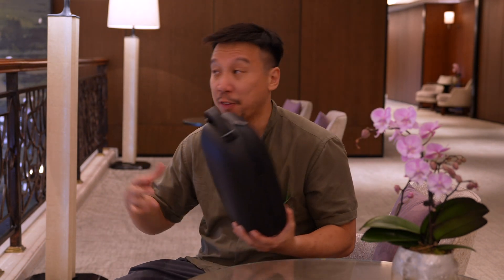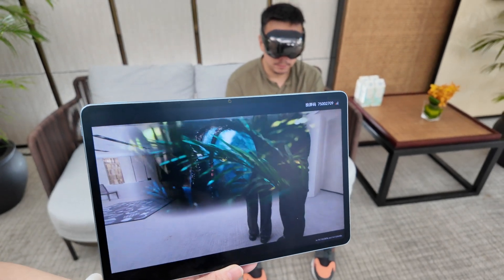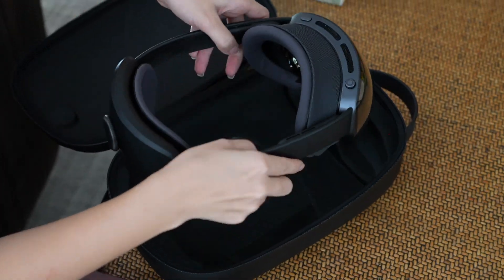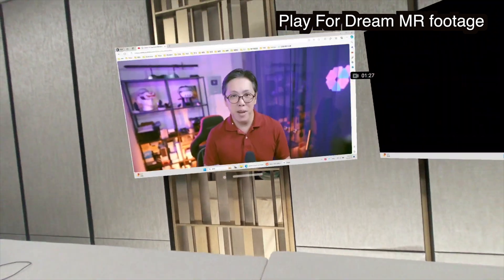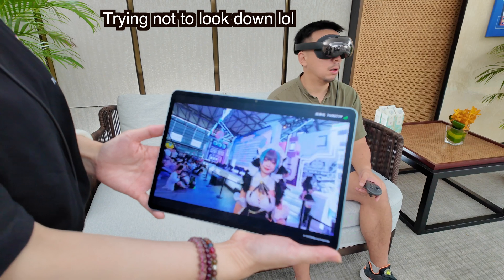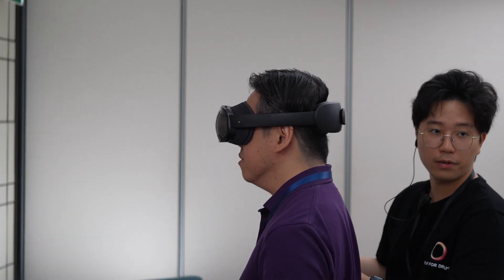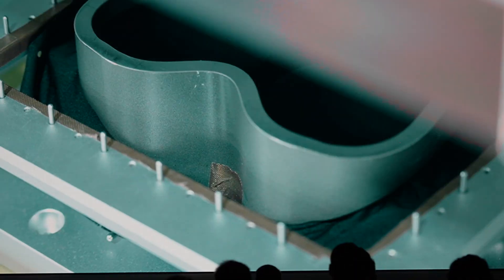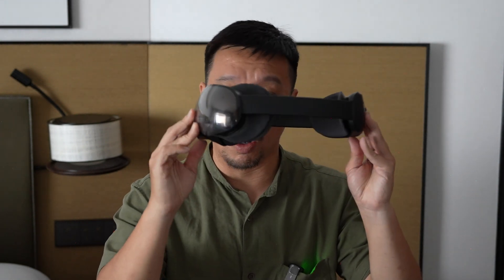Play For Dream MR: 8K Vision Pro Alternative Running Android!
Play For Dream’s new MR headset, officially named the Play For Dream MR, features a pair of MicroOLED screen that can produce 8K visuals. Powered by the Snapdragon XR2+ Gen 2, it is capable of real-time pass-through video and spatial computing with a latency as low as 14ms. The software is based on Android 14 so it can run Android apps, in addition to Play For Dream’s proprietary software. The headset will go on sale in October, with a retail price to be announced later (under US$2,000).